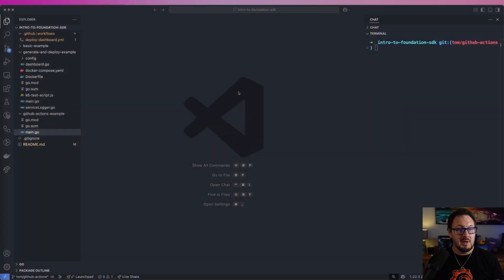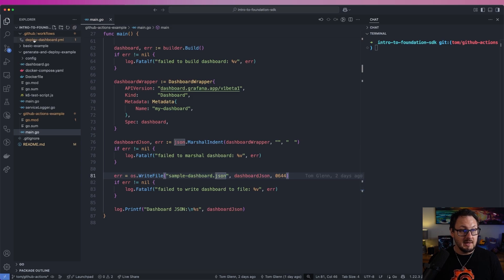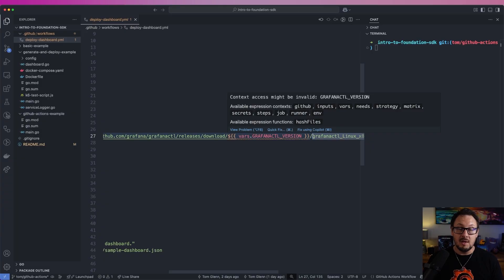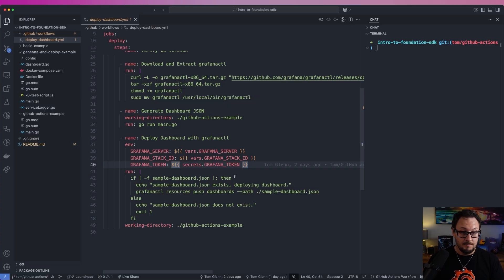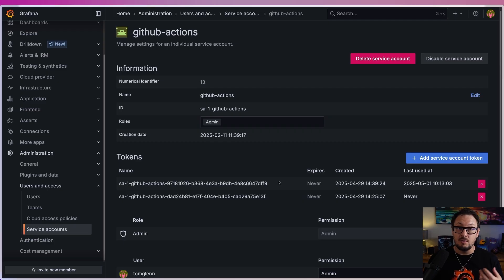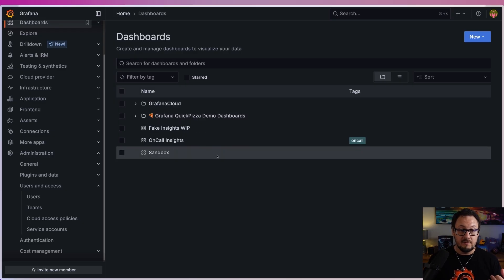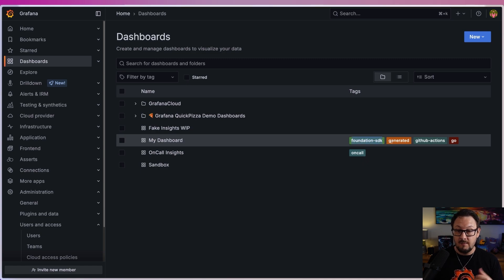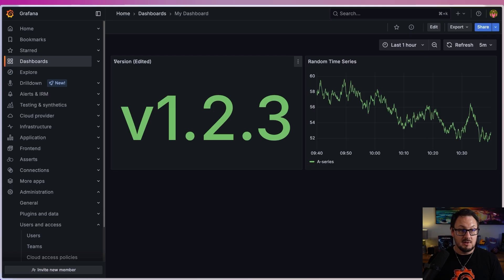Part 3: Observability as Code with Grafana Foundation SDK | GitHub Actions | Grafana Labs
This tutorial shows how to deploy Grafana dashboards using GitHub Actions and the Foundation SDK. Push changes to your repo, trigger an automated deployment, and manage everything with Grafana CTL. Streamline your observability workflow with repeatable, version-controlled dashboard updates.